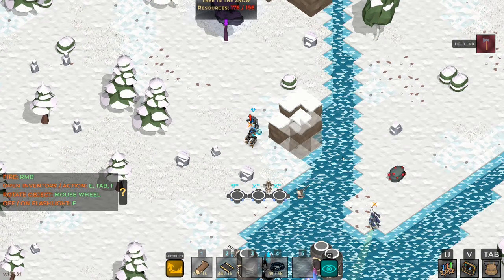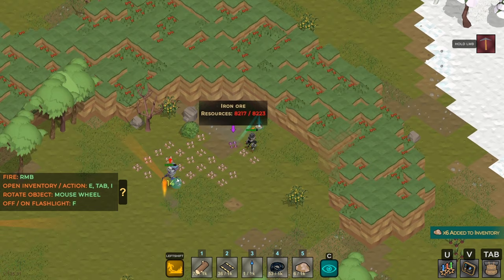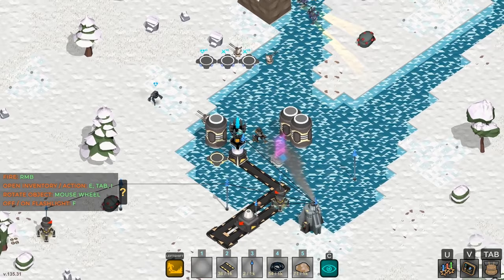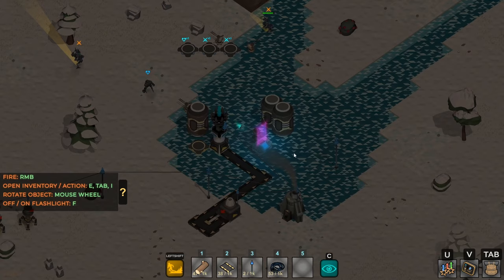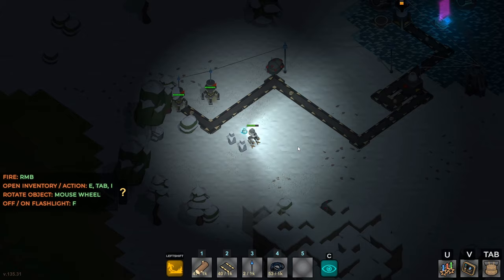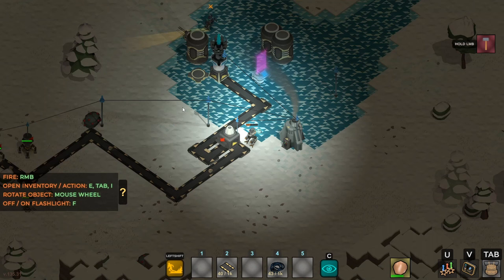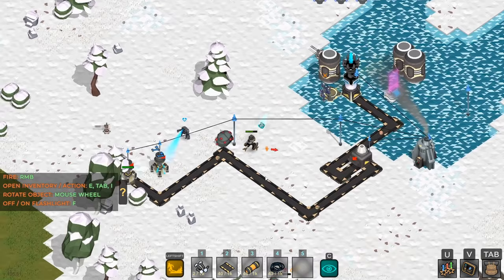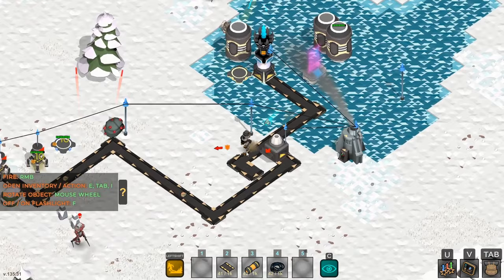Let's Play Total Factory s01 e02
Total Factory:
You are a robot with unrealistically advanced artificial intelligence on a previously unknown planet, people created you for one single purpose - to ensure the automatic production of the necessary resources and their dispatch. It would seem that what could go wrong?

My thanks to the developer for granting my request for a press key and for being a supporter of the Glidercat channel.